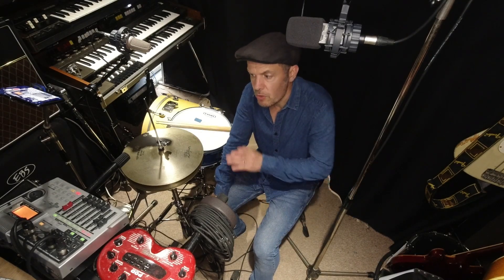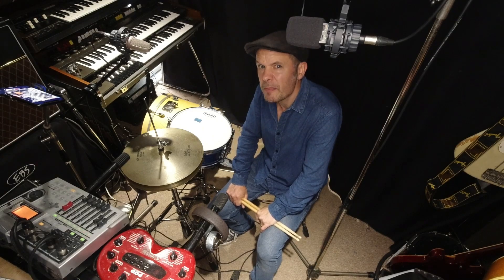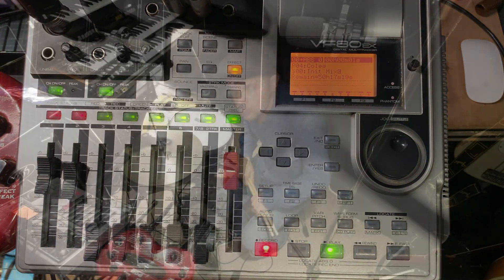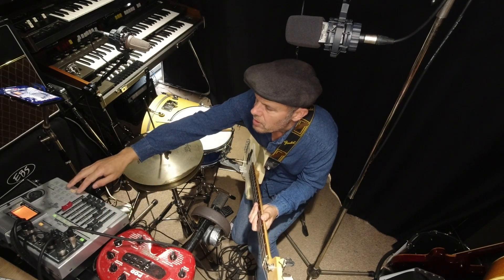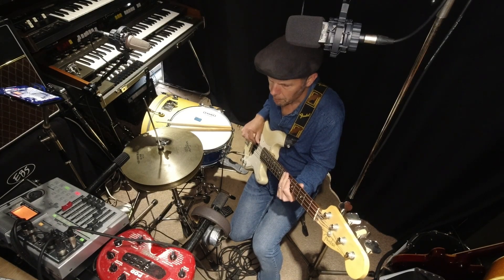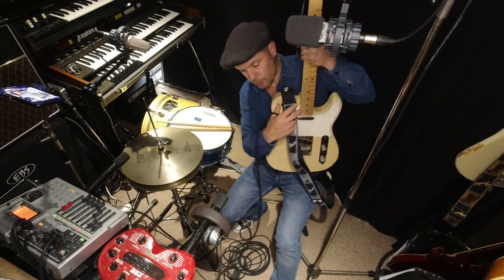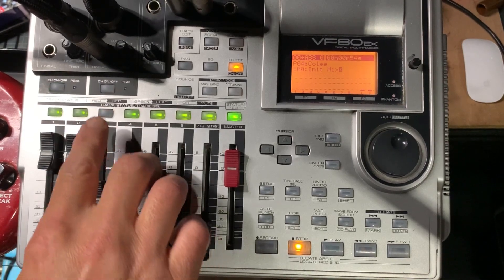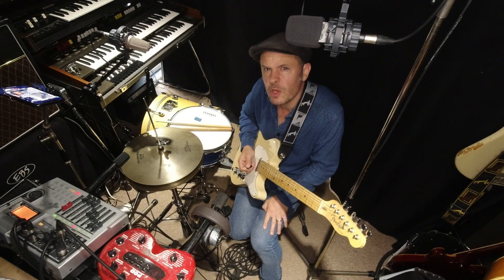Using Older Recording Gear - Blissful & Simple! A short session....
There are many older digital multitrack machines still out there, and they offer a simple alternative to computer based systems, and can also be had cheaply: a few tens of £, $ or €.

Here is a short session using the Fostex VF-80 ex, a machine that has XLR inputs, phantom power and a CD drive, all in one box. The machine was new in 2003.

Sometimes it’s a great way to keep things simple, as the restrictions and limitations of the device make you think about how to proceed, sometimes resulting in a more meaningful result.